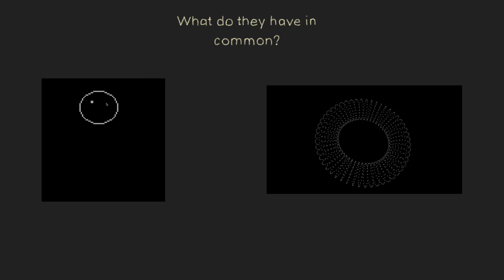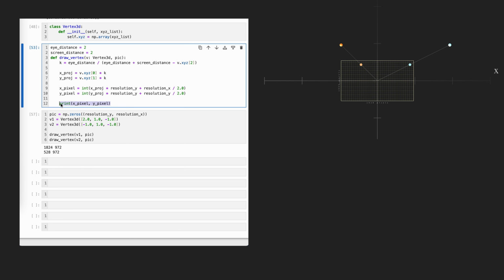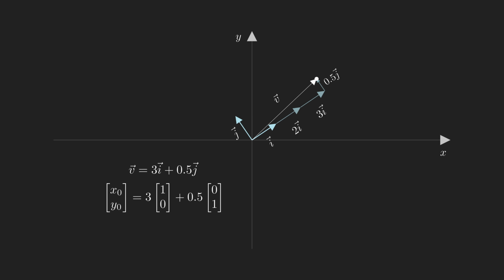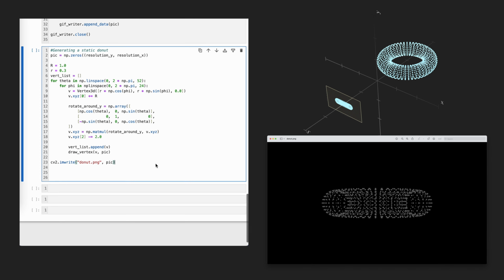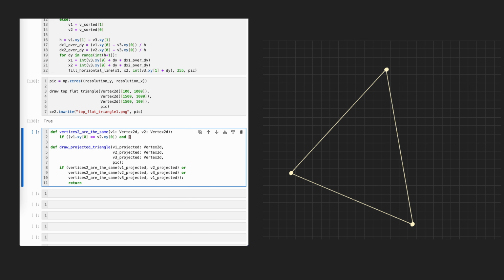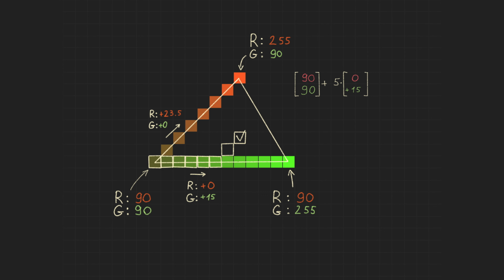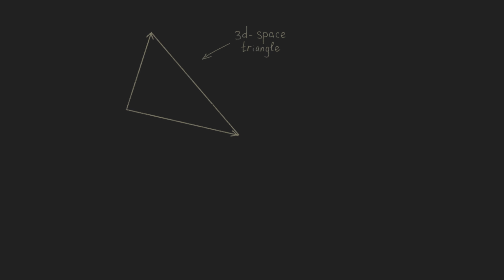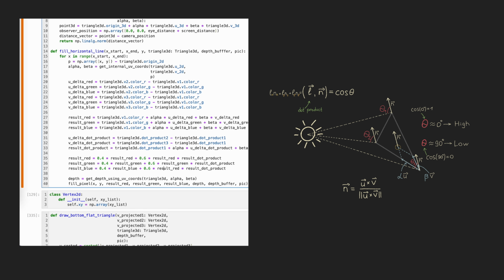Rendering a 3D thing totally from scratch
I want to implement some very simple graphics myself. It is very much not efficient and maybe not even correct. But I want to dig a bit into GPUs and graphics in general, and it could be helpful.
(And it was fun)

Here is the implementation of 3d projections, rotations, triangle rasterization, color blending, a depth buffer and a light source.
I did it in python notebook without any graphics library. No opengl, no vulkan, no directx, no shaders - nothing.

The source code: I will publish it very soon.

00:00 Introduction
00:18 Pixel array. A very simple square of pixels
00:41 Projecting a single vertex
05:40 A movement along the line
06:30 Rotating the dot
06:42 The rotation matrix
08:49 A Cube made of dots
09:21 A depth problem
09:45 A Cube rotation
10:19 A rotating Donut
11:54 How to draw a triangle?
12:18 Flat bottom triangle
13:58 Top flat triangle
14:18 Arbitrary triangle
15:48 Projecting a real triangle
16:41 A cube made of triangles
17:26 Color blending
21:08 Depth buffer
23:35 A light source